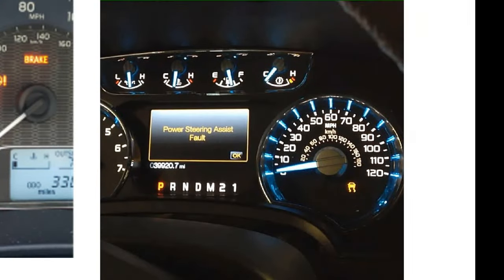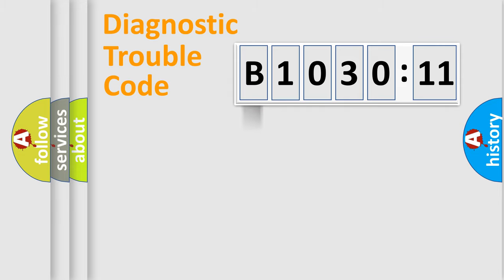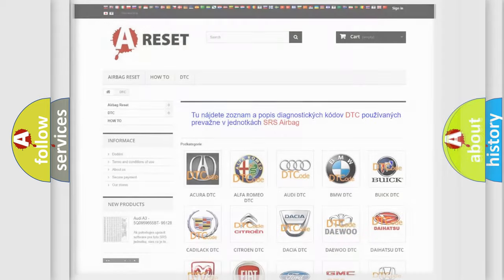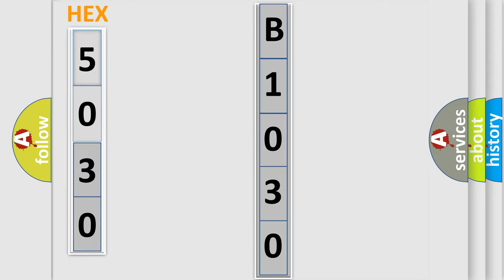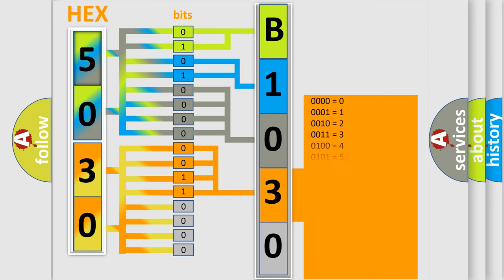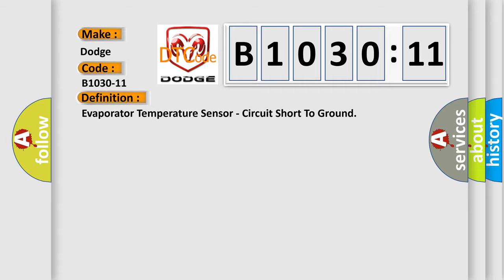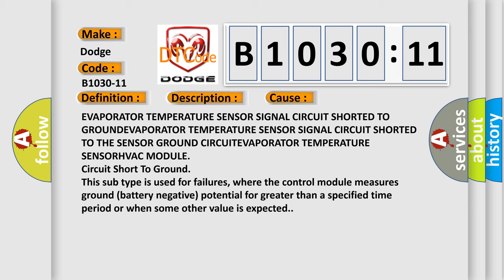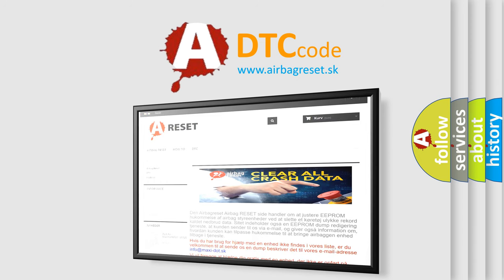DTC Dodge B1030-11 Short Explanation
Contents:
0:21 Basic DTC analysis according to OBD2 protocol standard.
1:48 Insight into programming
2:58 A diagnostically understandable description of the Diagnostic Trouble Code
3:05 Basic error definition

Make:
Dodge
Code:
B1030-11
Definition:
Evaporator Temperature Sensor - Circuit Short To Ground
Description:
The HVAC Module uses a variety of sensors to adjust HVAC operation to obtain optimal performance. These sensors are continuously monitored by the A or C heater control to assure that they are in range. An active Diagnostic trouble Code (DTC) indicates that a sensor is out of range. A stored DTC indicates that the sensor was out of range but is currently within range.
Cause:
EVAPORATOR TEMPERATURE SENSOR SIGNAL CIRCUIT SHORTED TO GROUNDEVAPORATOR TEMPERATURE SENSOR SIGNAL CIRCUIT SHORTED TO THE SENSOR GROUND CIRCUITEVAPORATOR TEMPERATURE SENSORHVAC MODULE
Failure Type: